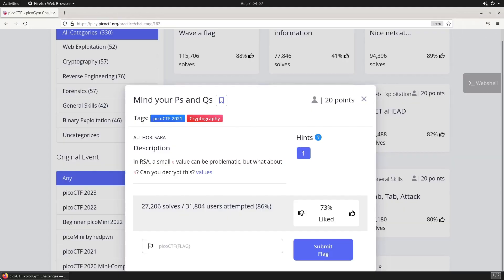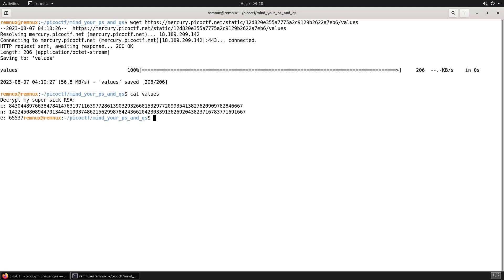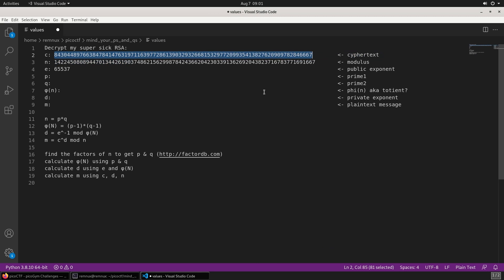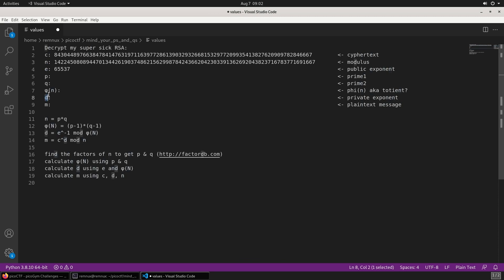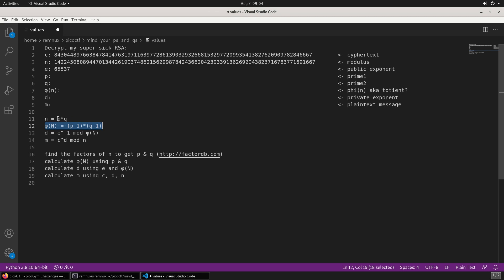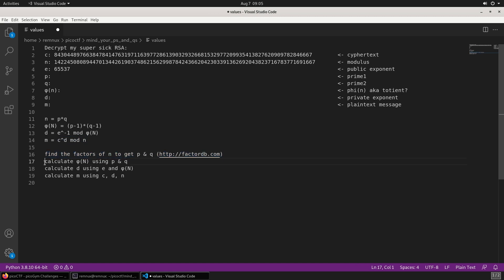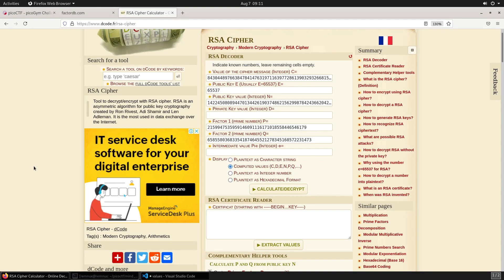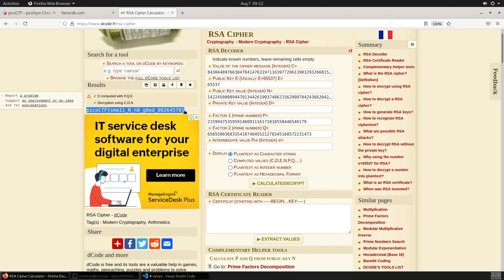picoCTF Walkthrough - Mind your Ps and Qs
The tenth video in a series providing walkthroughs of capture the flag challenges from the picoCTF

This challenge is titled "Mind your Ps and Qs"

Thanks to picoCTF for making this content possible